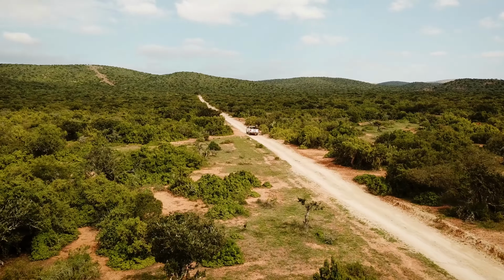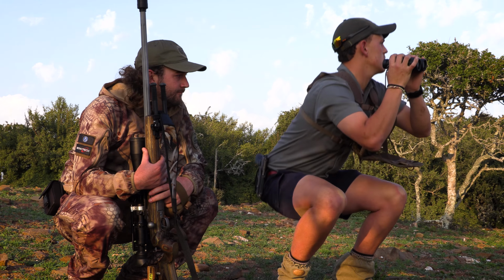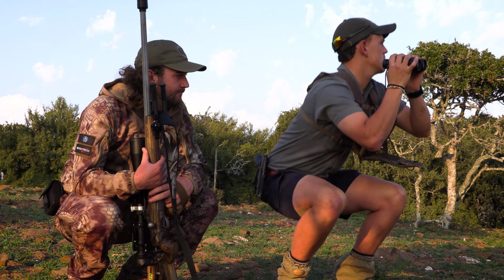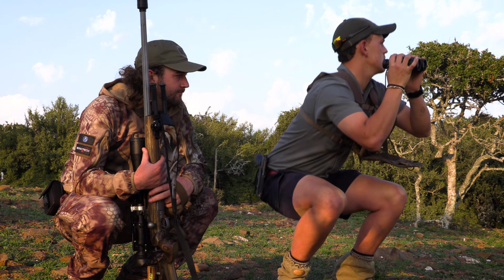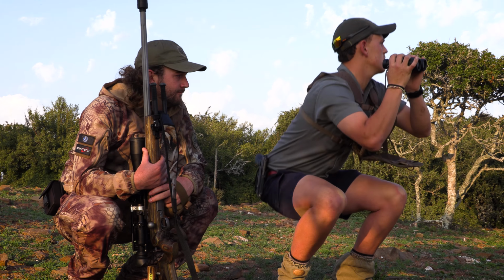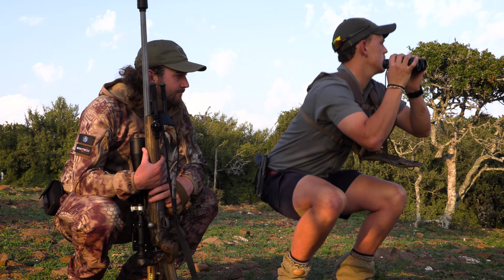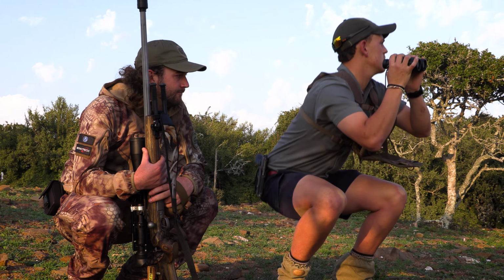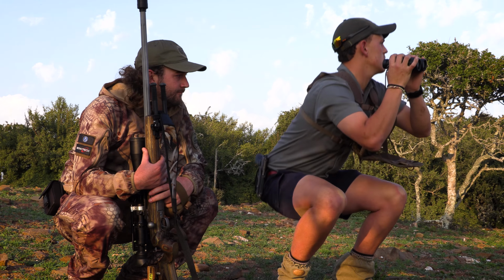Two African Classics | Vapour Trails, Ep.8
The adventure begins at Thorndale Safari as we head out in search of classic African Plains Game.

Atlas Bipod
Leica Rangefinder
Vanguard Gun Hugger Sling

CAMERA EQUIPMENT:
Canon XF400 4K Camcorder
Sony a7Sii
Sigma Art 18-35 f1.8 Lens